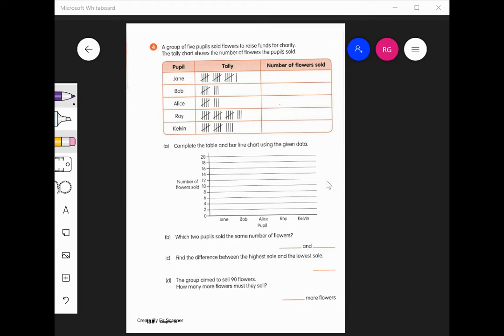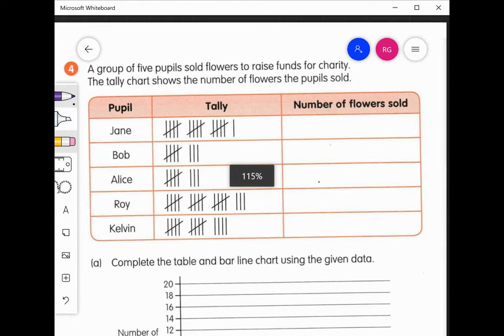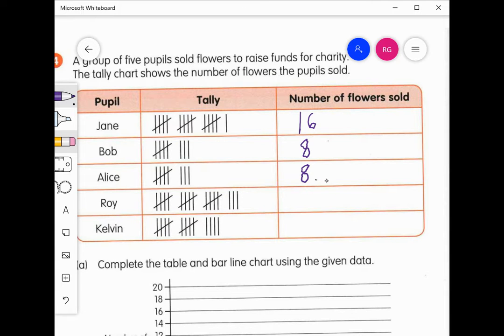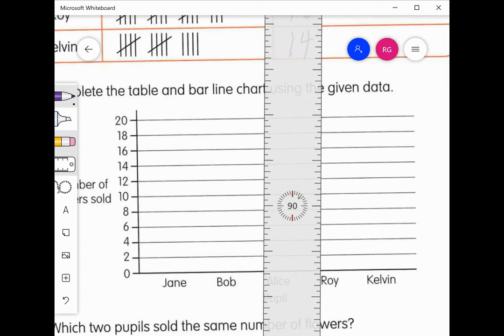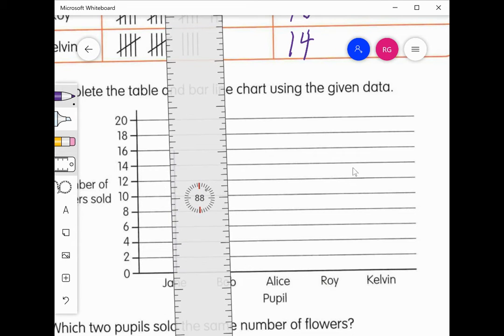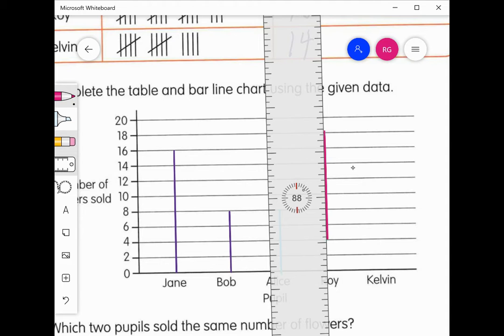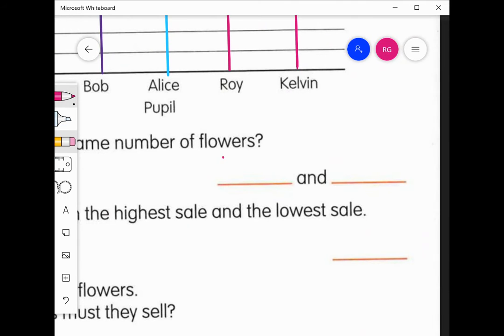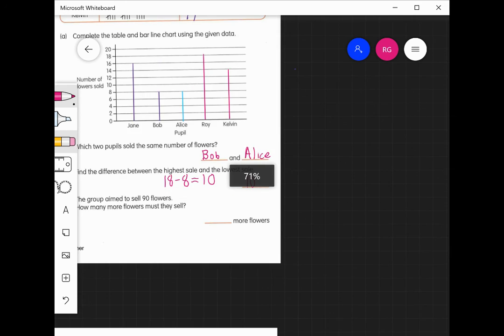Activity Book Page 138 EP5 Math